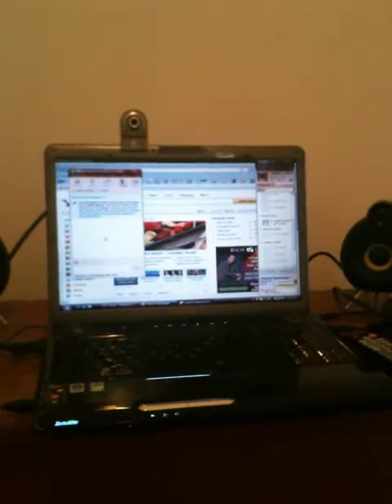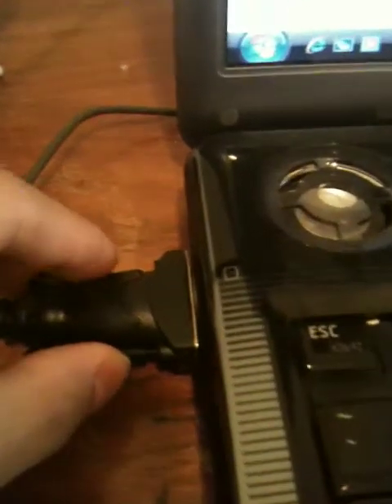laptop to tv using cable monitor